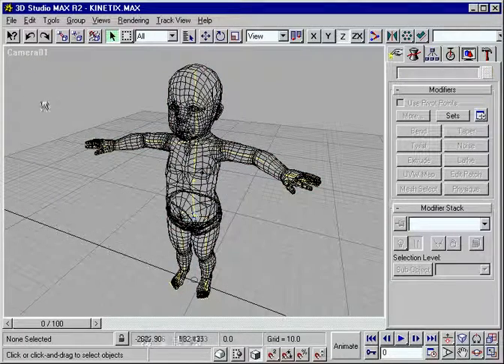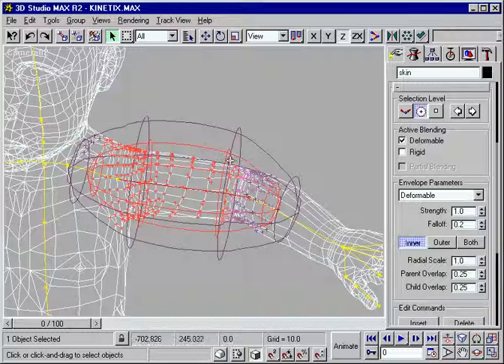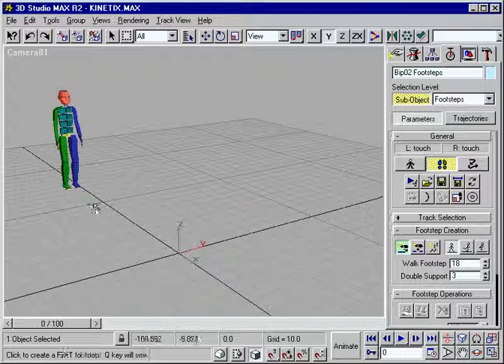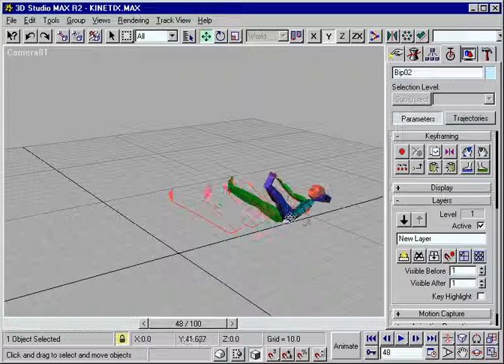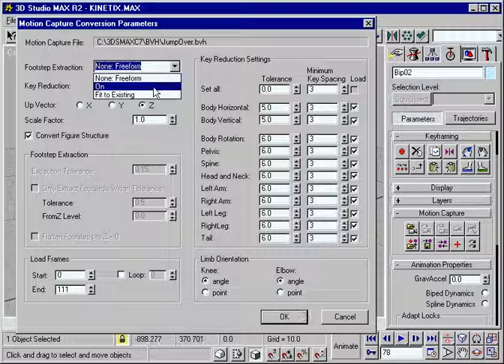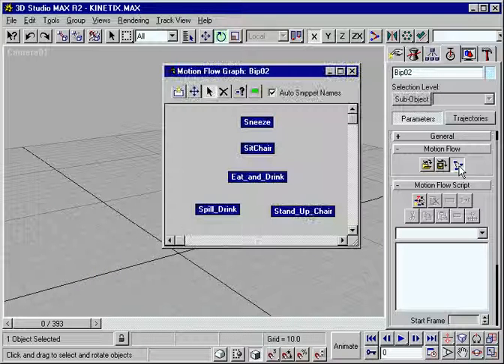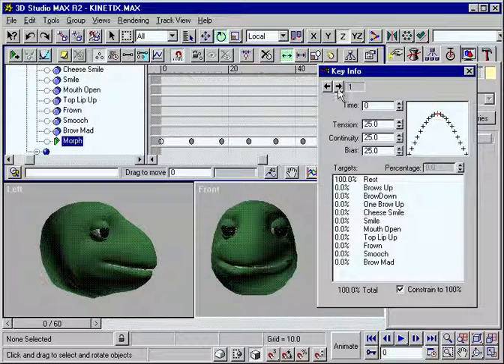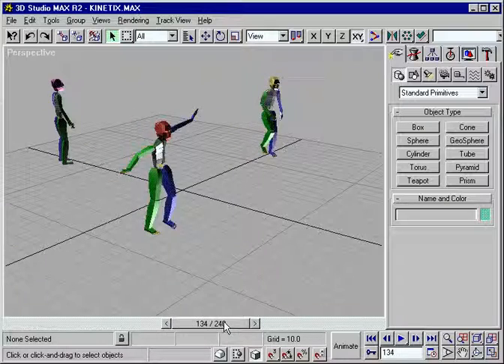3d MAX cHARACTERsTUDIO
3d MAX cHARACTERsTUDIO